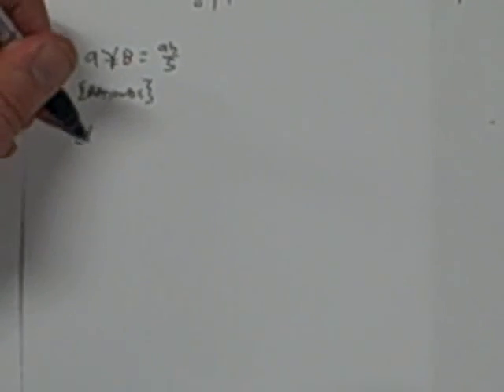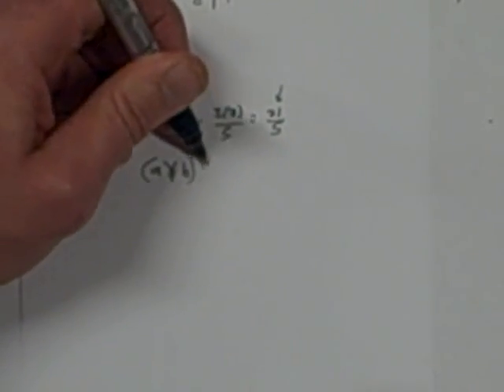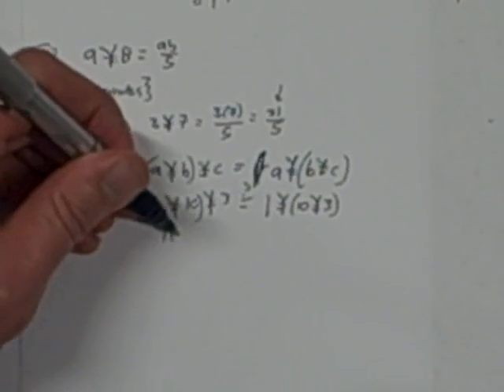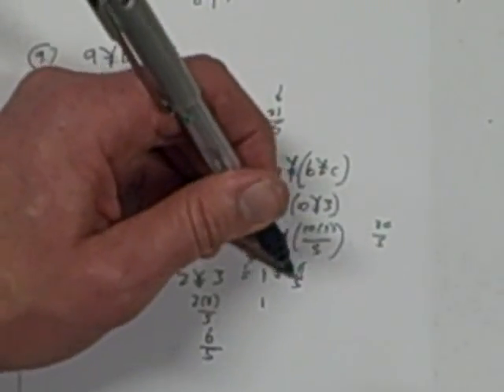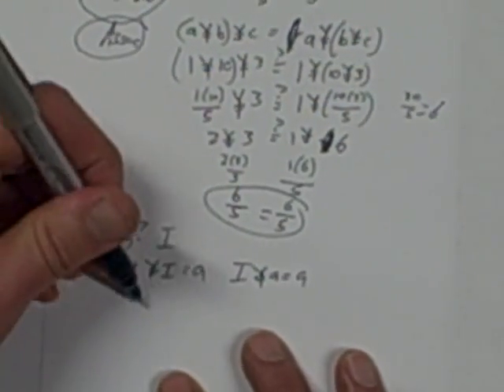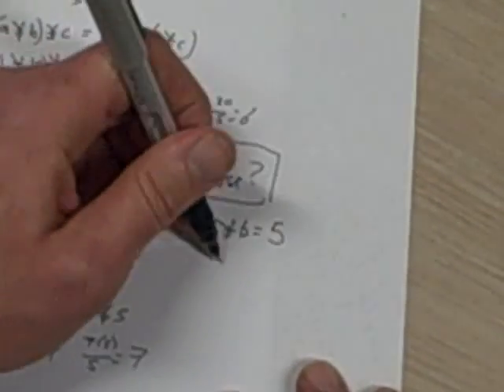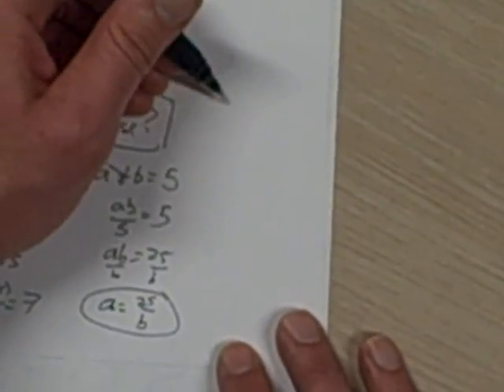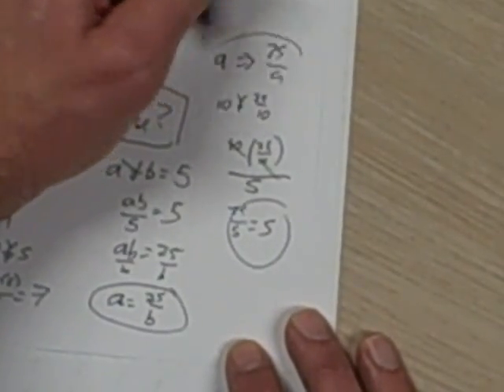m125 final practice 09.AVI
math 125 final practice test problem 9